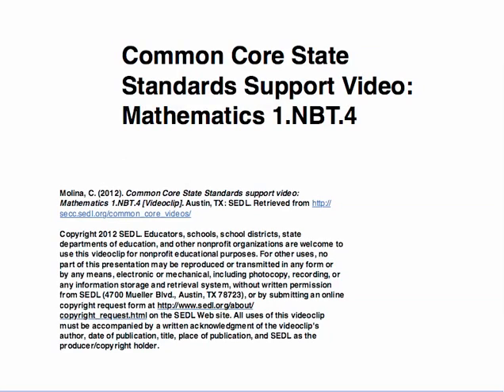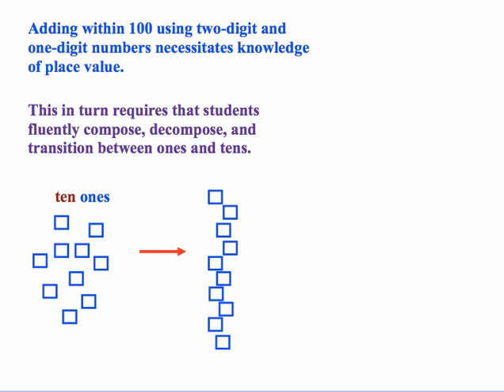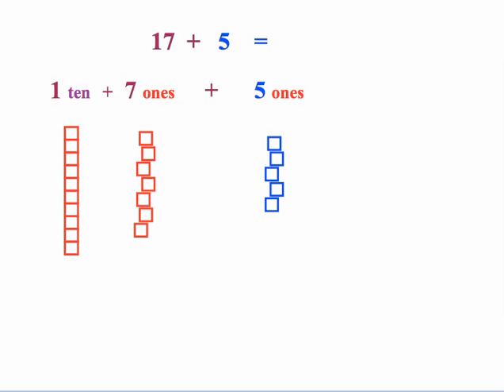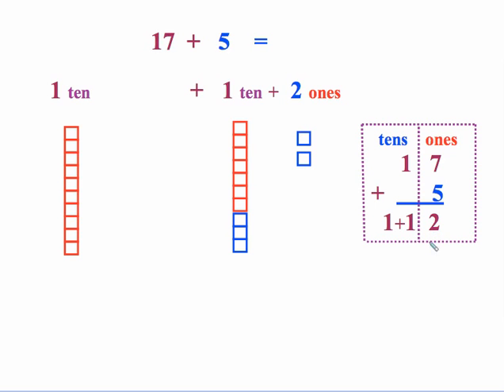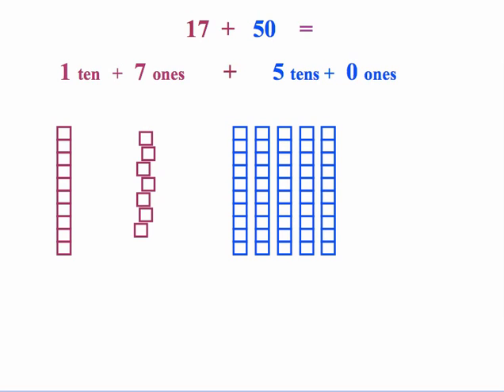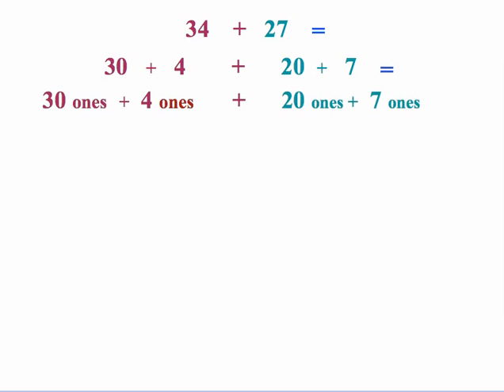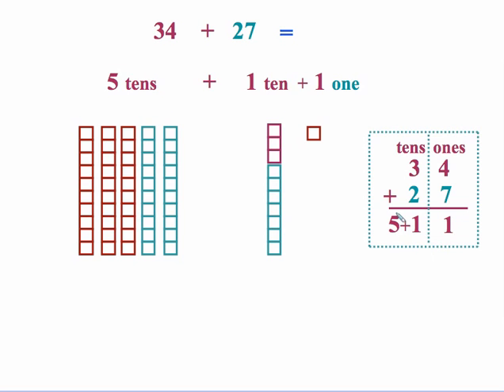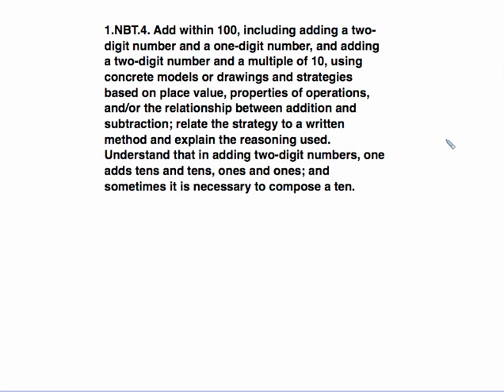1 nbt 4